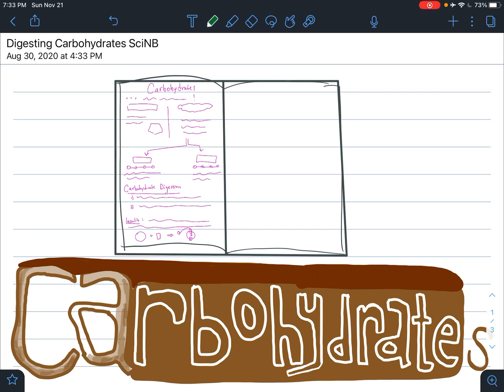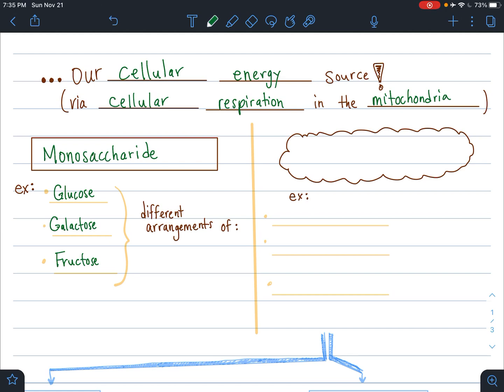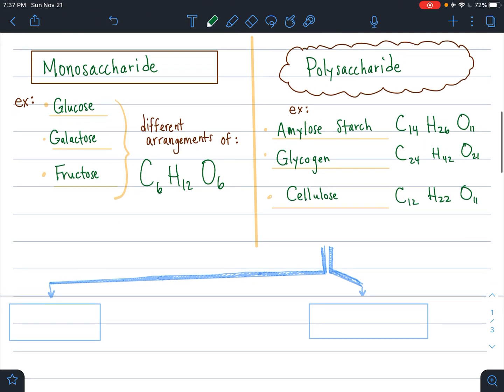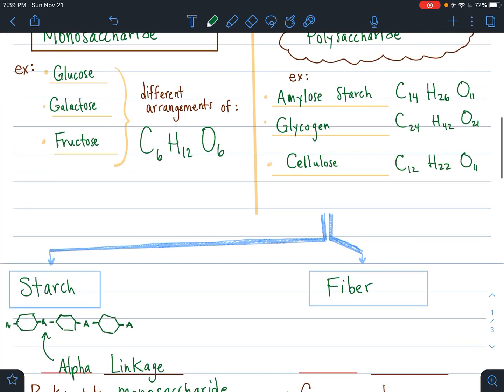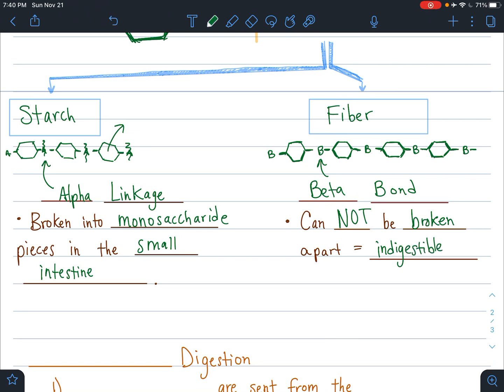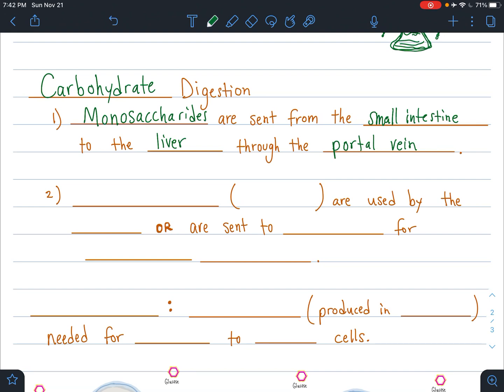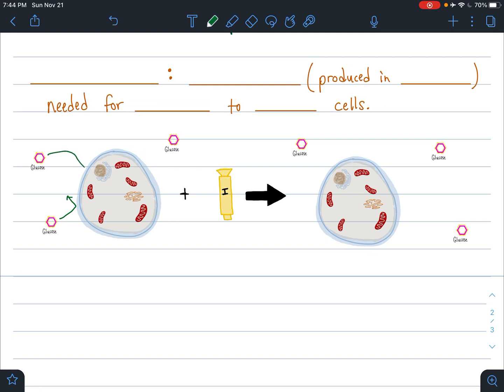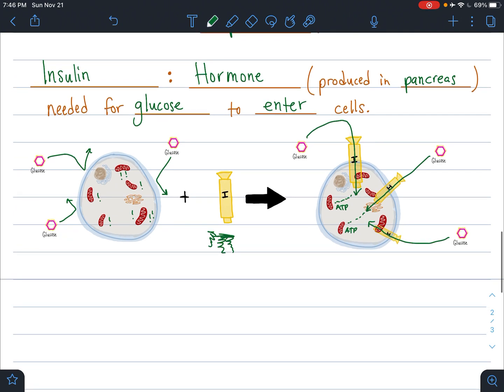Carbohydrate Digestion SciNB